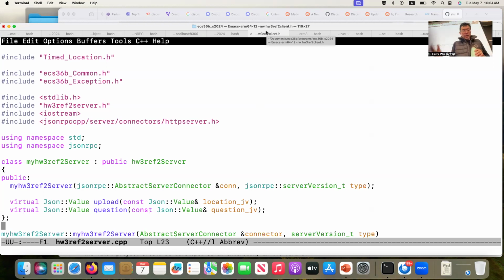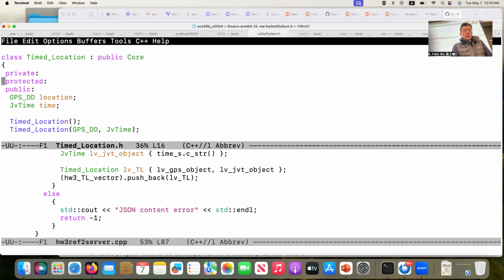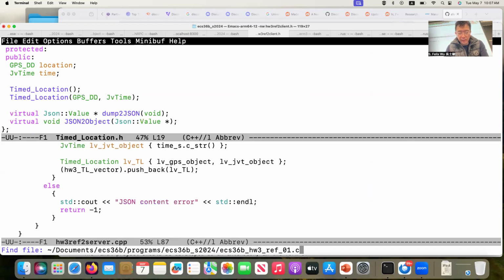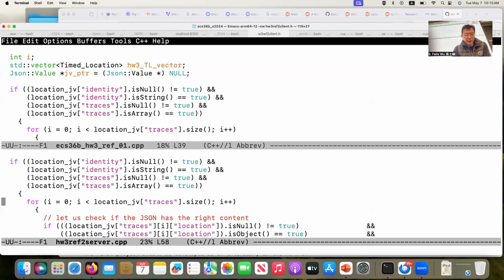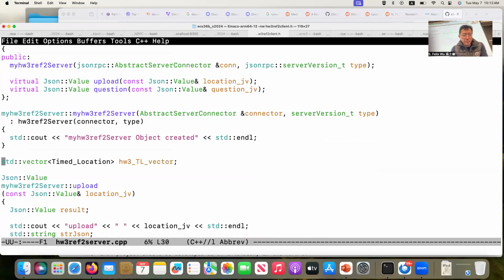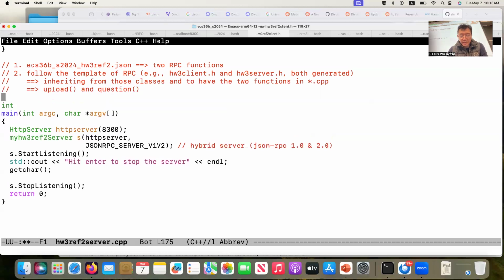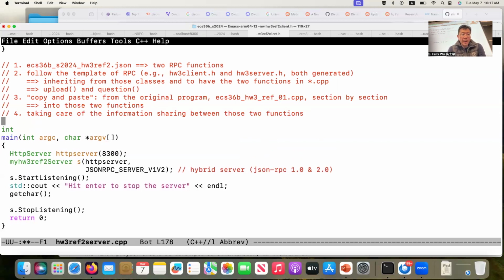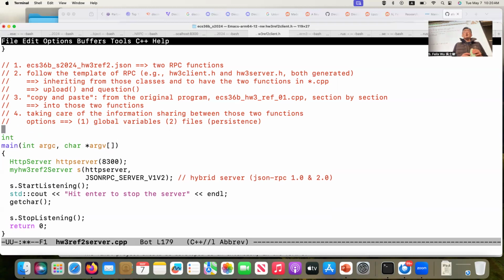ecs36b s2024 Lecture #10 part 2 05/07/2024 HW3 Ref2